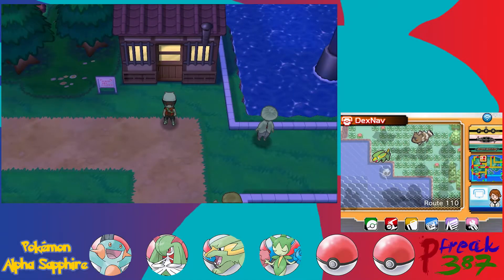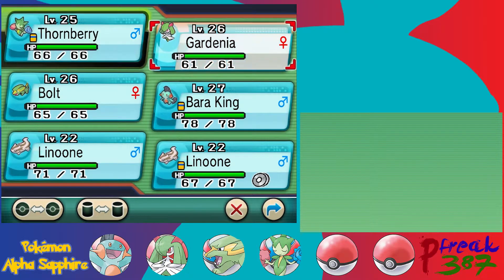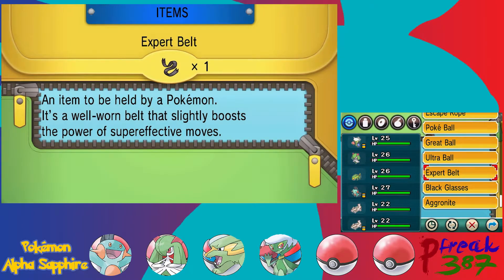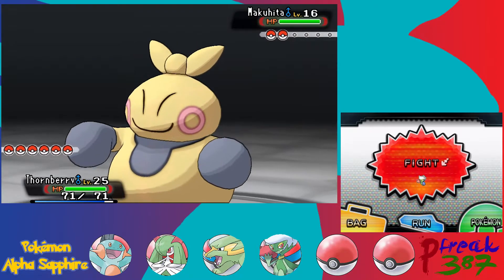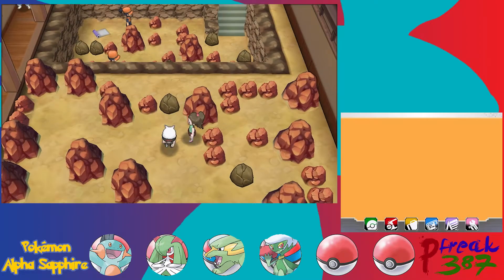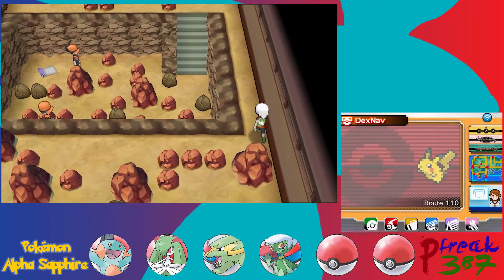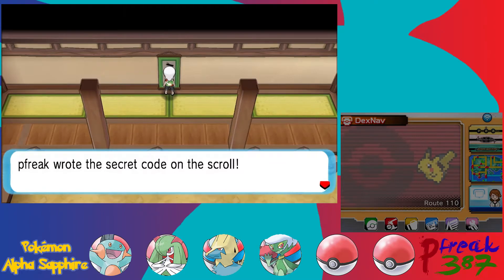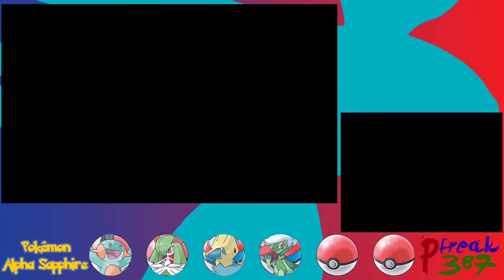Pokemon Alpha Sapphire Part 10 The Strates Are at it Again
With the third badge now on us, we take a break to go do some side quests around the area.